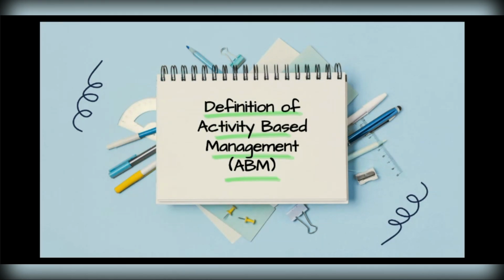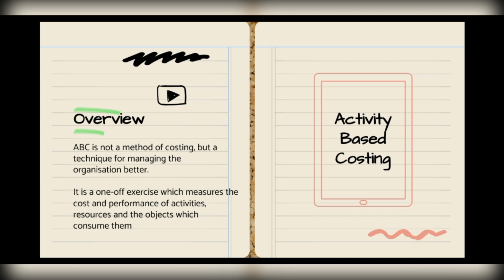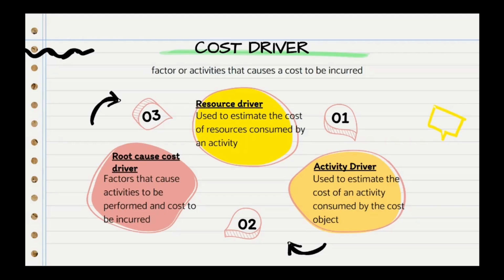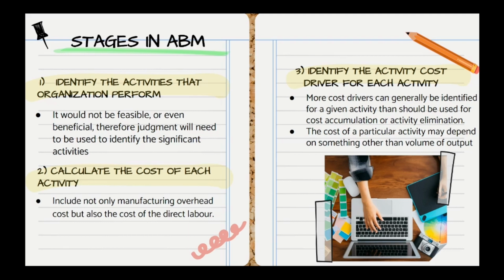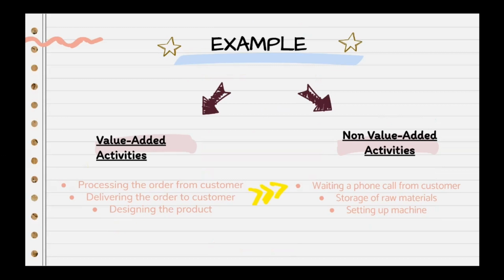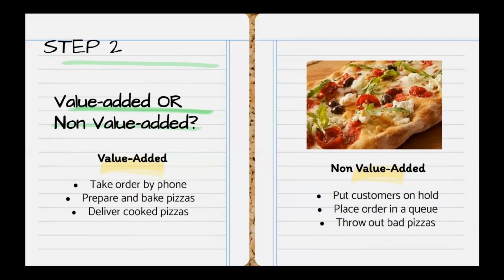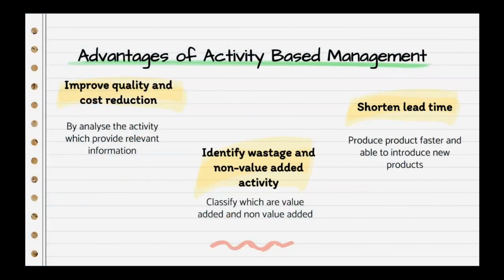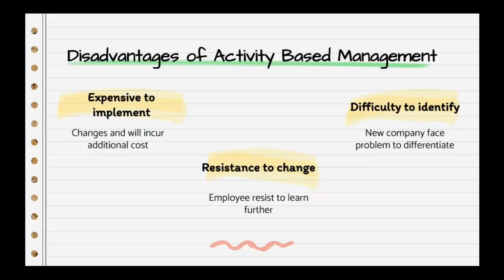SEMINAR 1(MAF651)- ACTIVITY BASED MANAGEMENT (ABM)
Assalamualaikum, we are from group AC2208B and this is our presentation for Seminar 1 MAF651. Hope you will enjoy it!